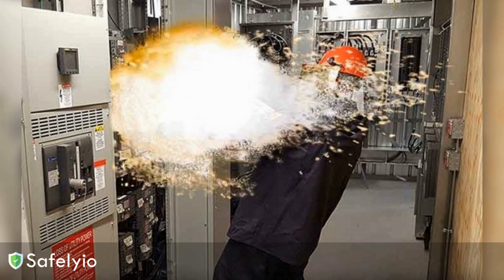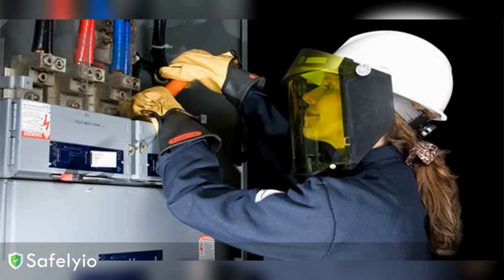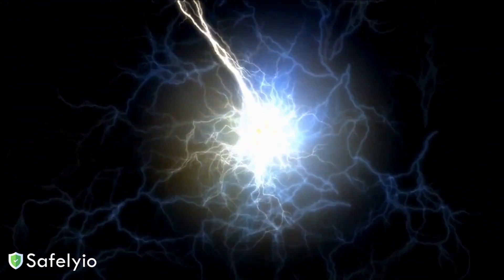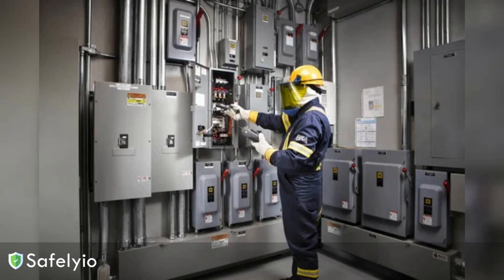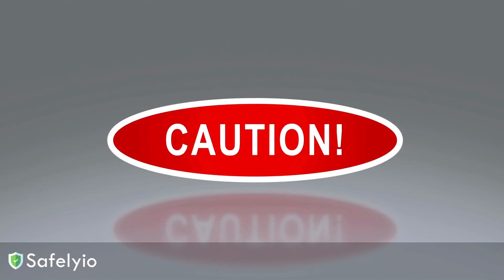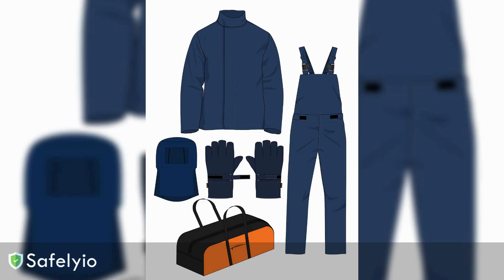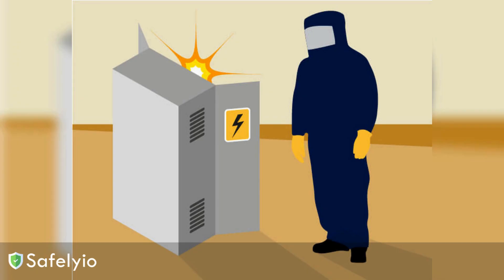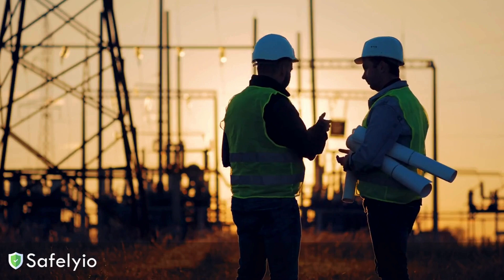2 Minute Arc Flash Safety Toolbox Talk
The Arc Flash Safety Toolbox Talk

Arc flash is one of the most dangerous electrical hazards we face on construction and industrial jobsites. The explosive release of energy can cause severe burns, hearing loss, and even death in the blink of an eye. That's why it's absolutely critical that every worker knows how to identify arc flash risks and take the proper precautions.

Arc flash may be scary, but with the right knowledge and preparation, we can work safely and avoid these catastrophic accidents. Use this video as a refresher to keep arc flash safety top-of-mind for your entire crew.